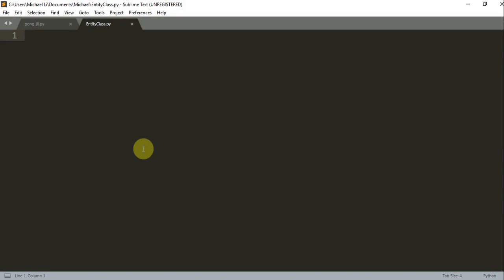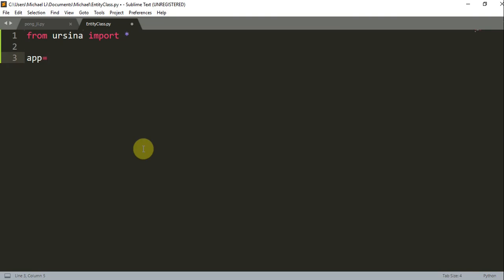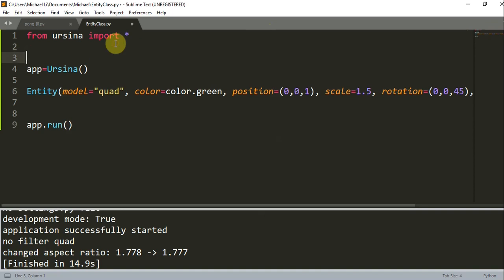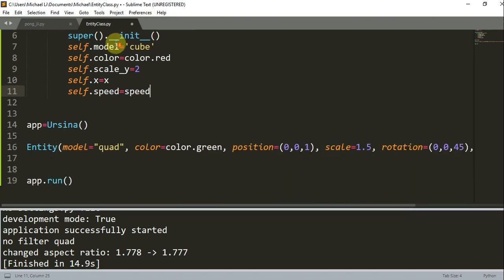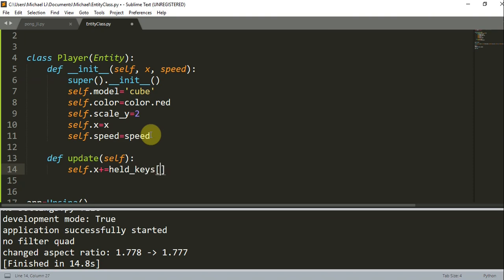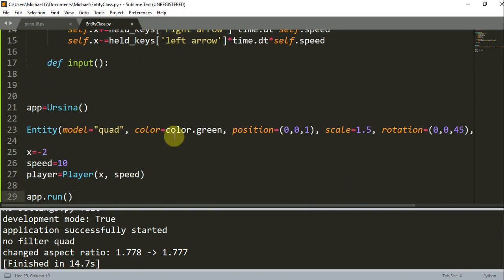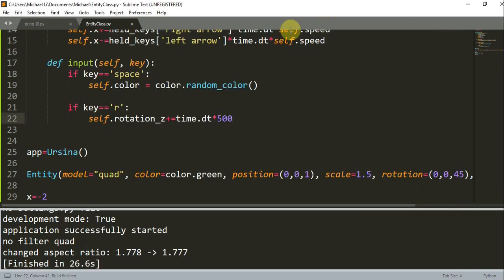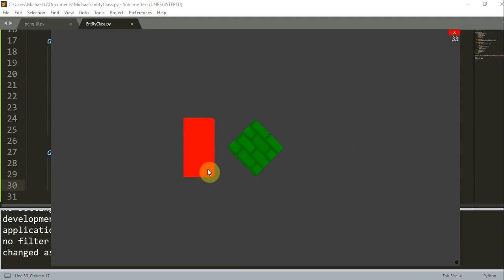Ursina Engine – 3D Python Game Engine Tutorial: # 09, Entity Class and Object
In this video I am going to talk about entity class and object, hope you like it. Thanks.